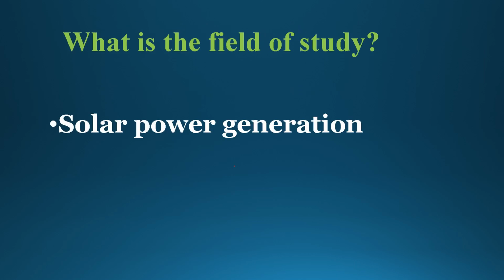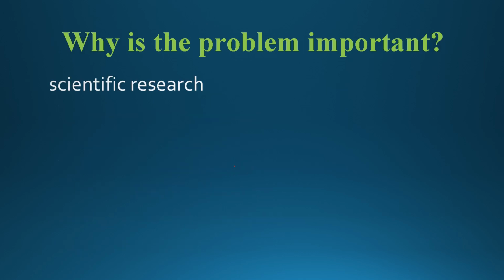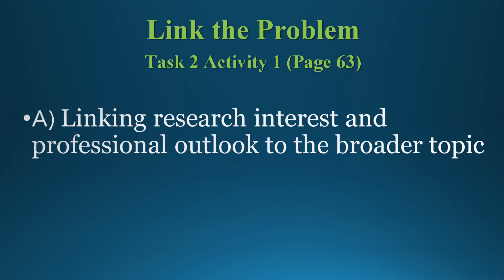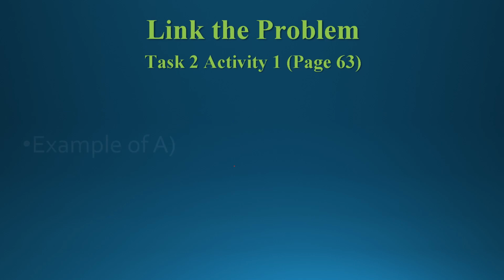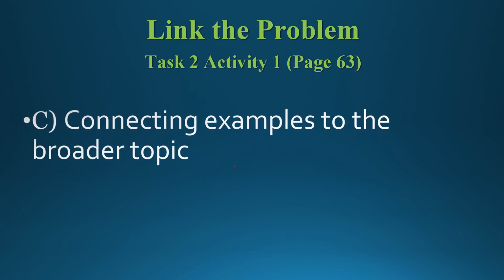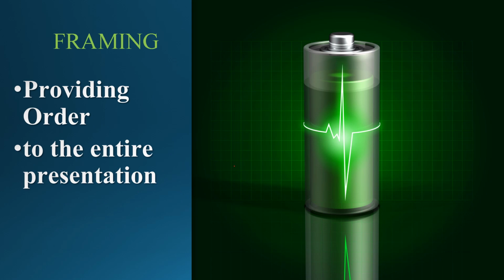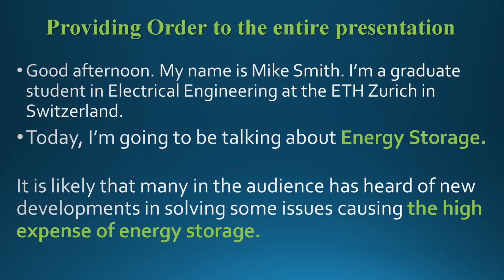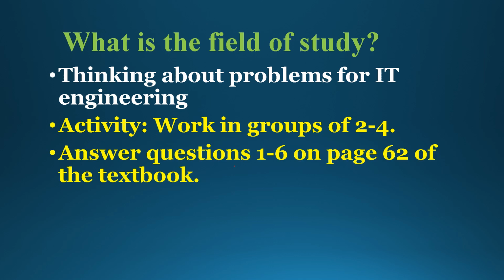Framing a Presentation Kumamoto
For use by students studying in the International Engineers seminars.

Current Access Granted:
Department of Electrical Engineering, Kagoshima University
Kumamoto Institute of Technology
Ariake Institute of Technology

Content Focus:
The speaker is John Christopher Foster, creator of the International Engineers program. The pedagogic goal of the power-point is to show how to direct audience attention to key data on power-point slides. The activities referred to in the video correspond with page 52 of the textbook "International Engineers: Power-Point Presentations for Technology & Engineering CEFR-B1".

Property of ALS Technology Education, Vancouver, BC Canada